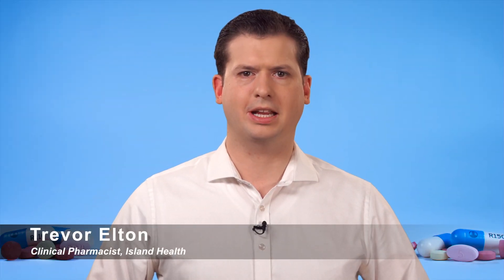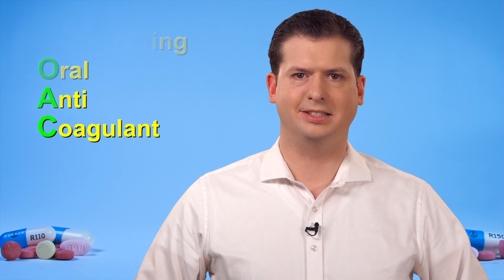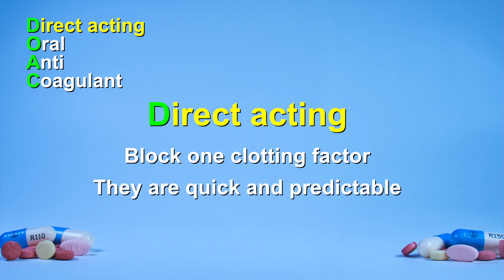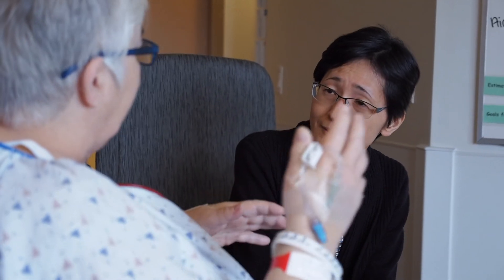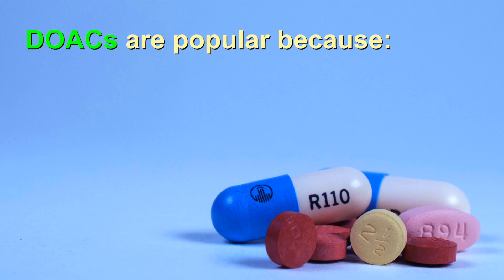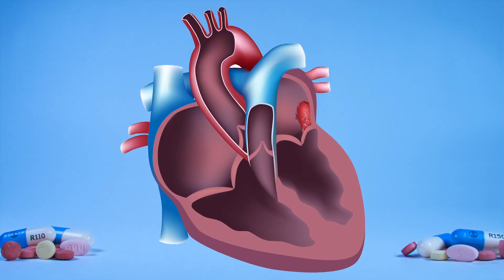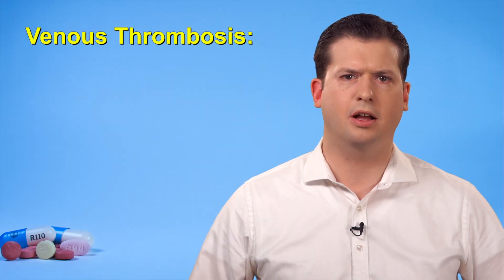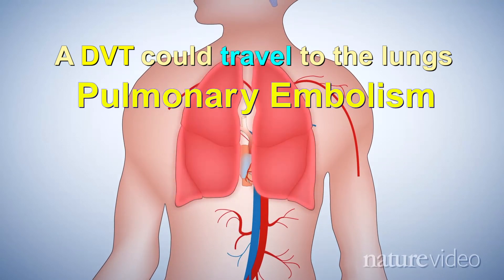DOACs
If you have been prescribed DOAC medication, you may have some questions. This video covers what DOACs are, what they do, why you have been started on one, and how a DOAC will help you. We will also look at how DOACs are monitored, how to recognize and manage side effects, discuss interactions with other medications and how and when to take you DOAC.